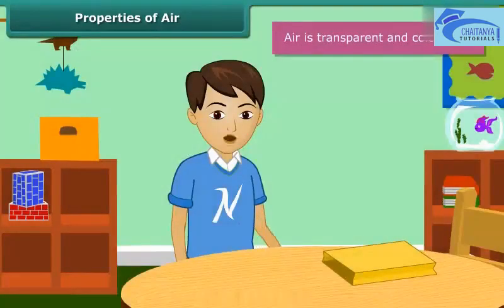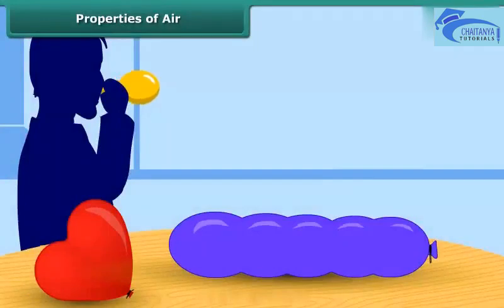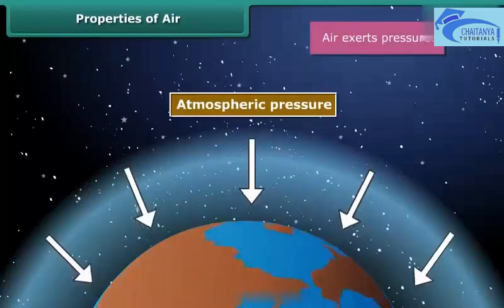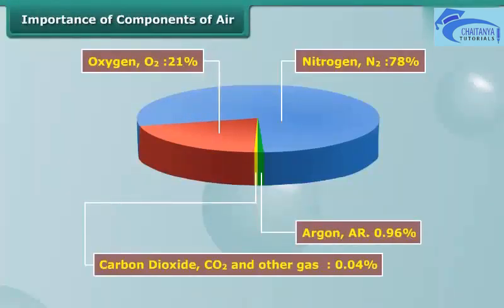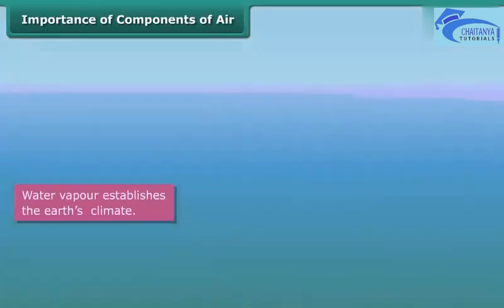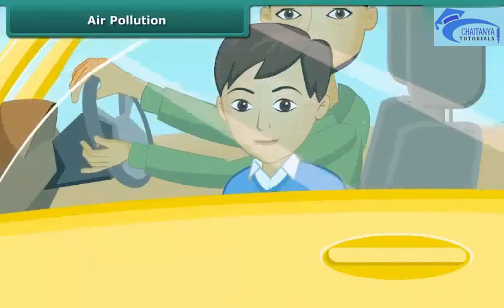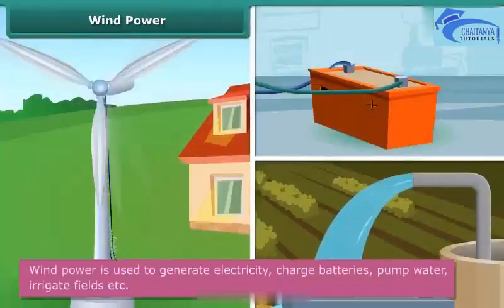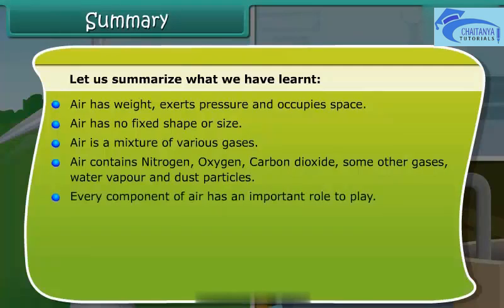Class 6th SCIENCE Air